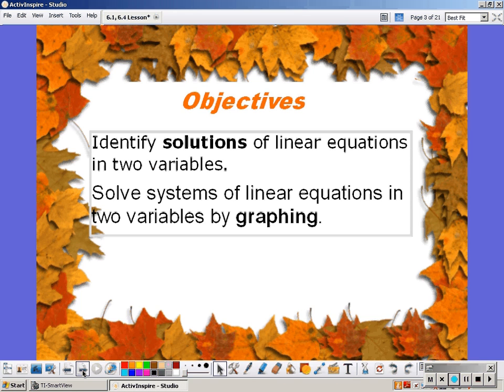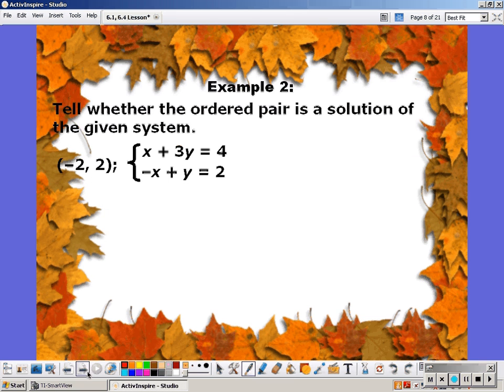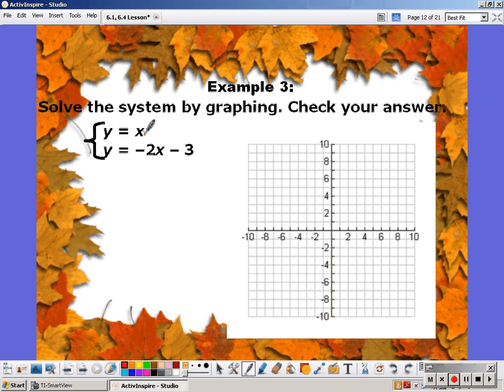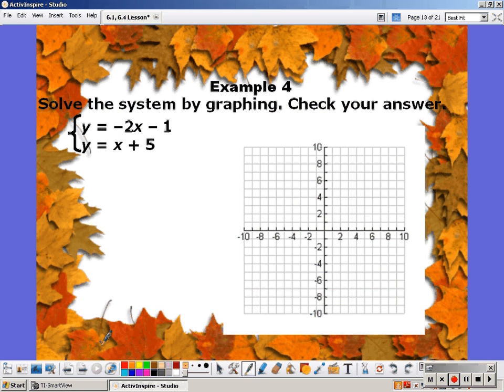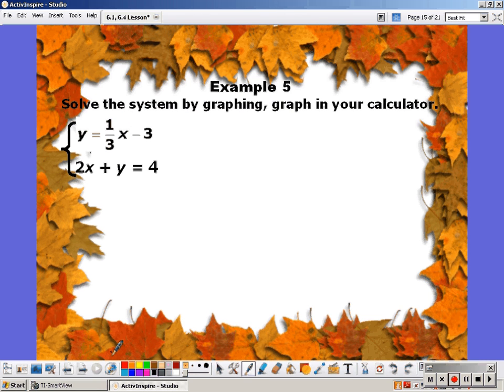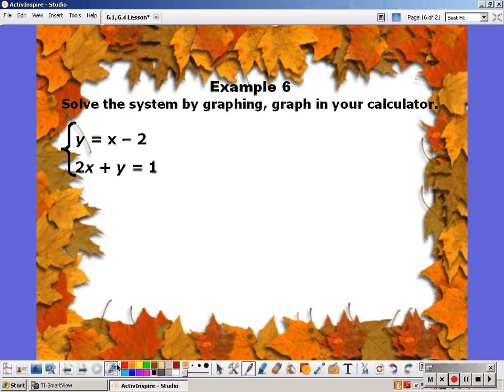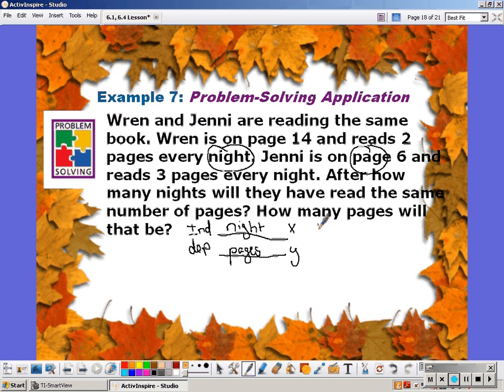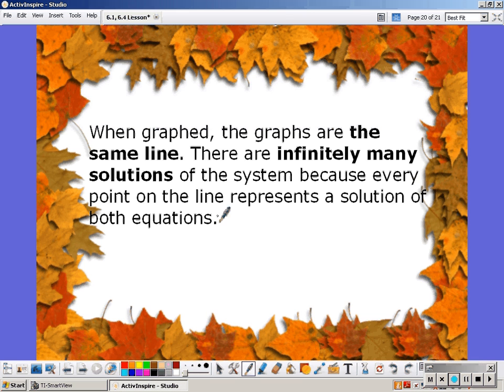Algebra Lesson 6.1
Finding the solution to a system of equations by graphing. Learning more about using the calculator!